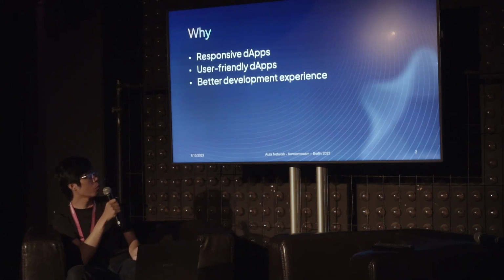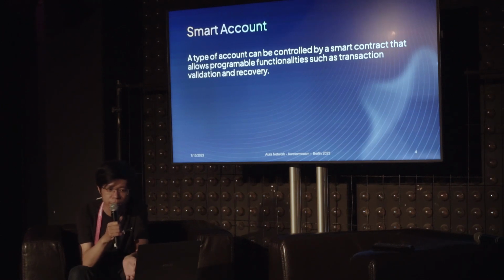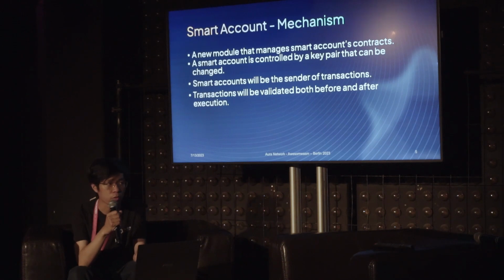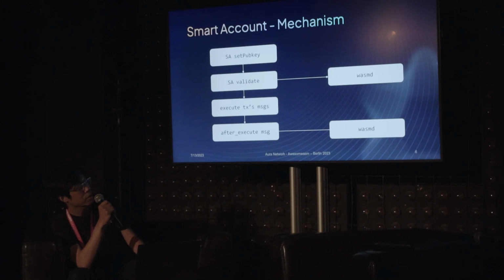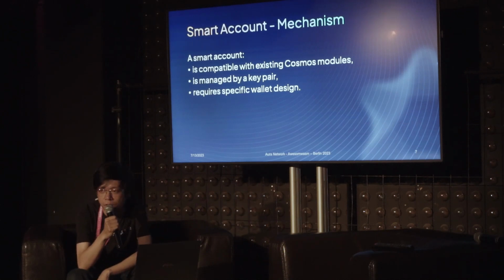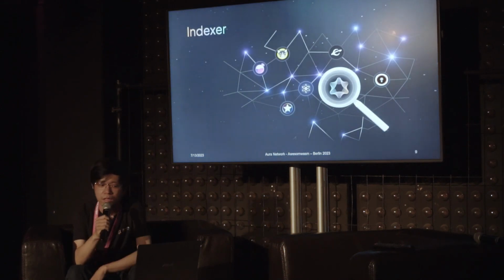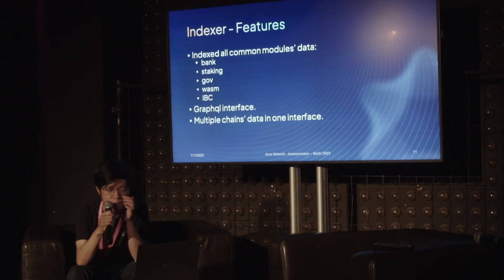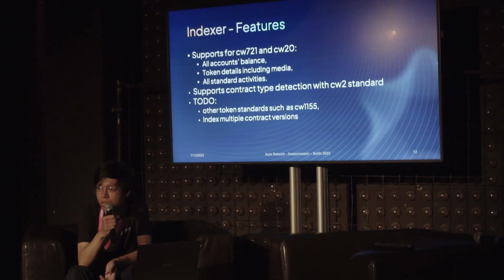AwesomWasm Day 2 - Quang Vu - "Aura Network multi-chain infrastructure. " [Tech talk]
During AwesomWasm Berlin 2023, at the Tech talk area, Quang Vu held a presentation on "Building scalable, responsive & user-friendly applications for consumers with Aura Network multi-chain infrastructure".

In this talk, we present a high-level introduction for developers and product owners to learn about Aura Network's open-source infrastructure toolings and how they can leverage these tools to accelerate their application development process. The most suitable audiences for this talk are builders who want to build apps on Aura Network or ecosystem developers from any other Cosmos chains who want to bring these tools to their respective ecosystems. In particular, we will provide a walkthrough of the architecture and features of:

Horoscope: scalable, real-time, open-source, comprehensive indexer for Cosmos

Aurascan: powerful multi-chain block explorer

Pyxis: smart wallet and multisig infrastructure for Cosmos